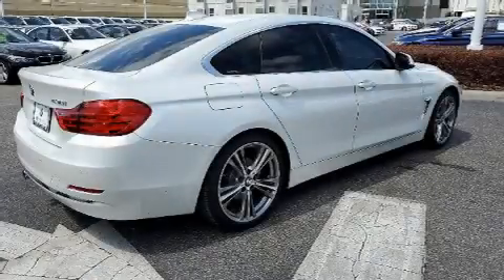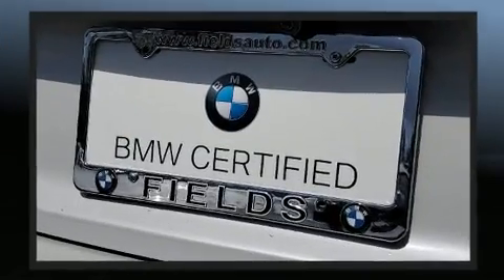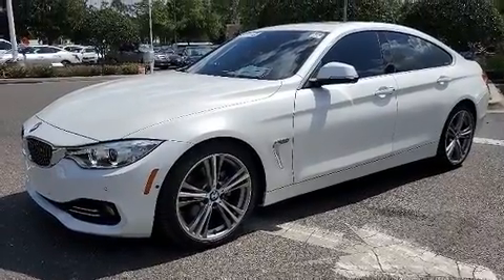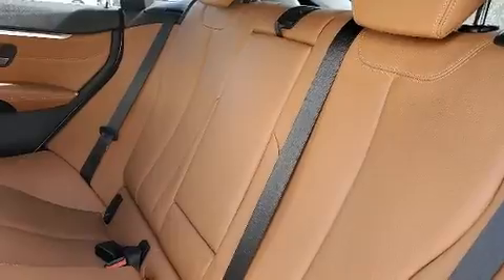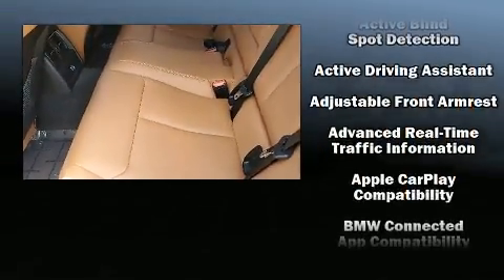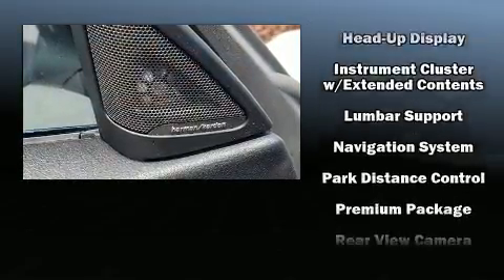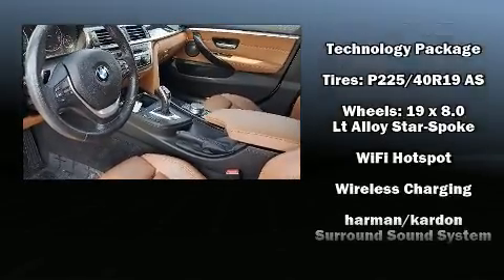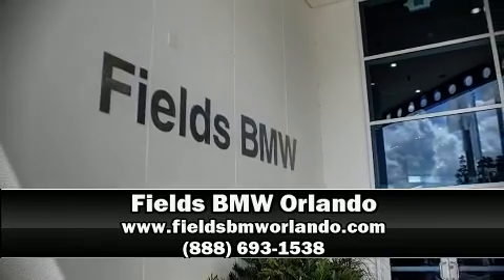2017 BMW 4 Series 430i in Winter Park, FL 32789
You can expect a lot from the 2017 BMW 430i With just over 30,000 miles on the odometer, this car expresses top-tier capabilities, proving the automaker's commitment to quality, safety and comfort! BMW made sure to keep road-handling and sportiness at the top of it's priority list. Smooth gearshifts are achieved thanks to the 2 liter 4 cylinder engine, and for added security, dynamic Stability Control supplements the drivetrain. A turbocharger is also included as an economical means of increasing performance. Top features include rain sensing wipers, front and rear reading lights, a leather steering wheel, an automatic dimming rear-view mirror, power moon roof, power door mirrors and heated door mirrors, blind spot sensor, and power seats. The unique heads-up display projects vehicle information onto the windshield, including speed, gear selection and engine speed. Drivers benefit by not having to take their eyes off the road. With high intensity discharge headlights illuminating your path, you'll always appreciate maximum visibility. Audio features include a CD player with MP3 capability, A 20 gigabyte hard drive, and 16 speakers, providing excellent sound throughout the cabin. BMW ensures the safety and security of its passengers with equipment such as: head curtain airbags, front side impact airbags, traction control, brake assist, anti-whiplash front head restraints, ignition disabling, an emergency communication system, and 4 wheel disc brakes with ABS. This vehicle has achieved Certified Pre-Owned status, by passing BMW's rigorous certification process. We have the vehicle you've been searching for at a price you can afford. Stop by our dealership or give us a call for more information.